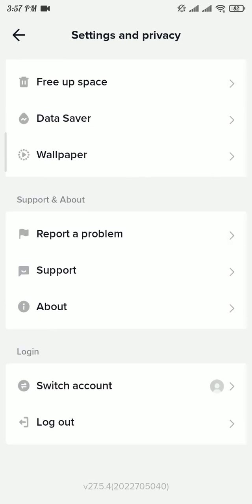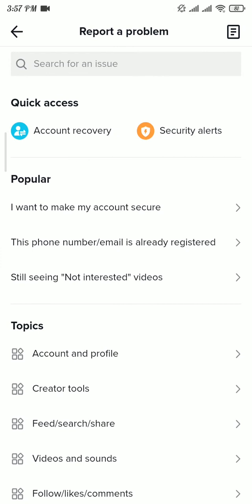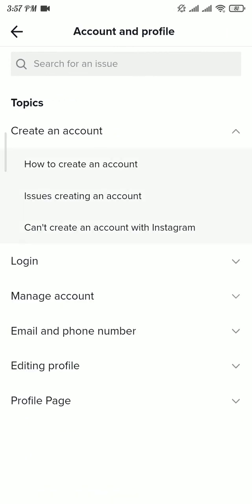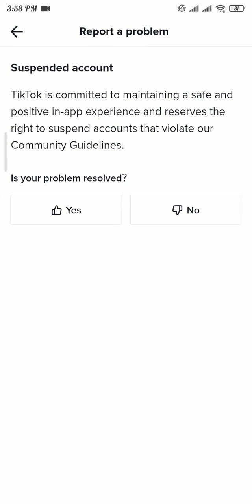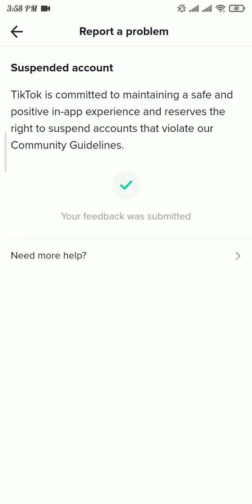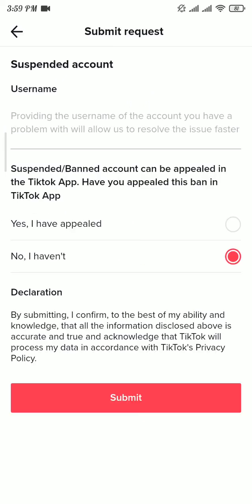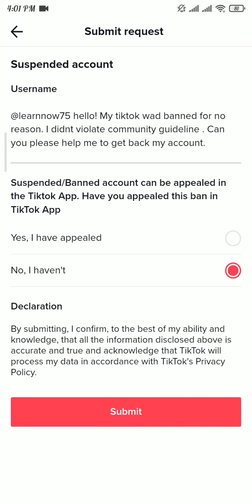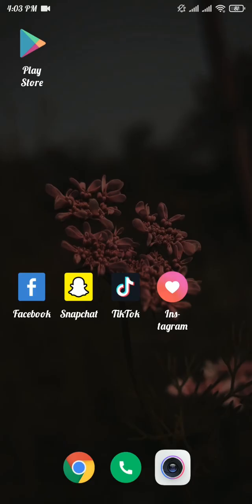How to Recover Your TikTok Account (2023)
Learn how to recover tiktok account.
This quick video will guide you to recover tiktok account in 2023.